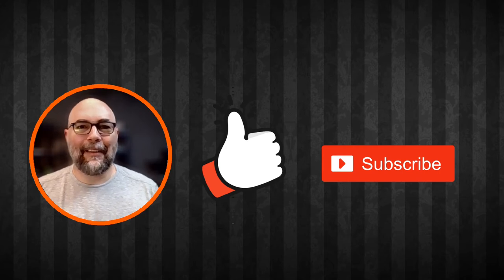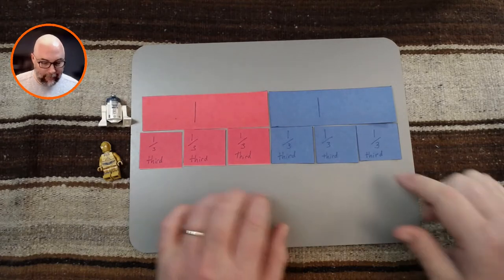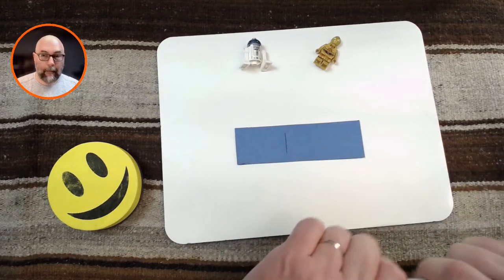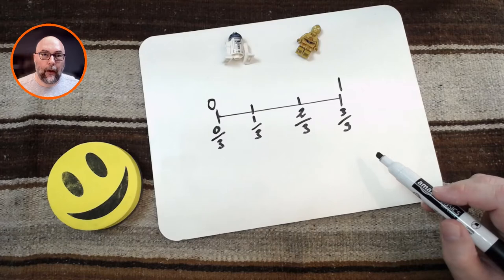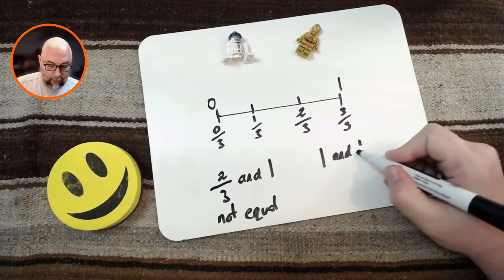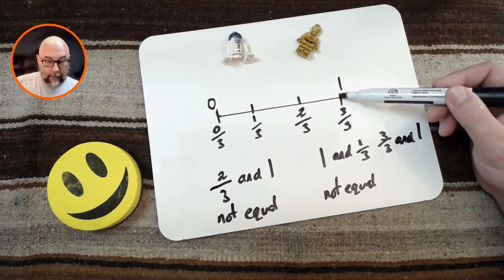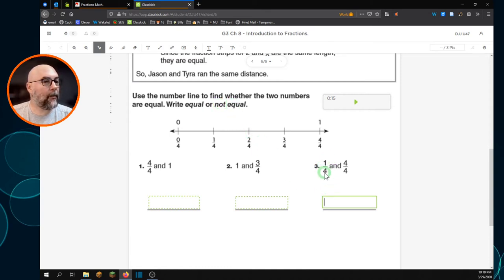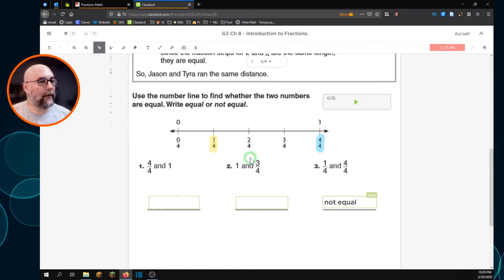Day 6 - Relate Fractions and Whole Numbers (Gr 3, CA GoMath, Ch 8.6)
How many pieces make one? How do you know when you've got the whole thing? In this video learn to identify what makes a whole number on a number line. Practice pages